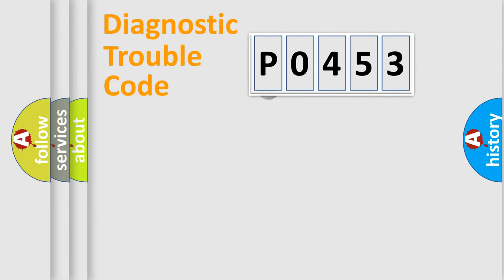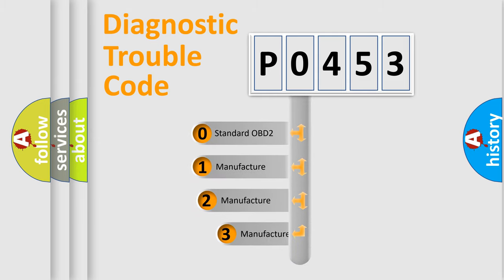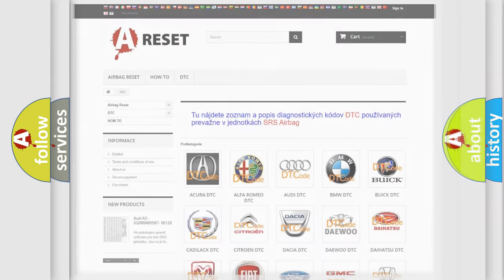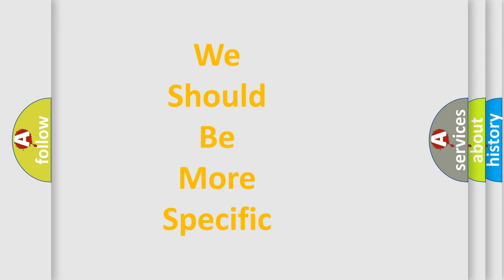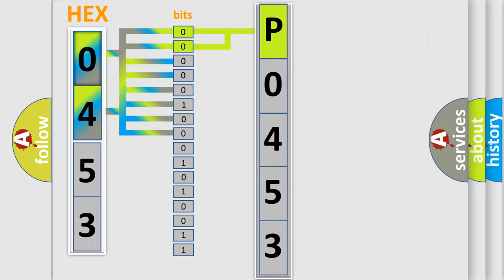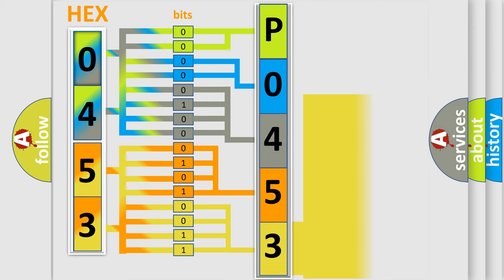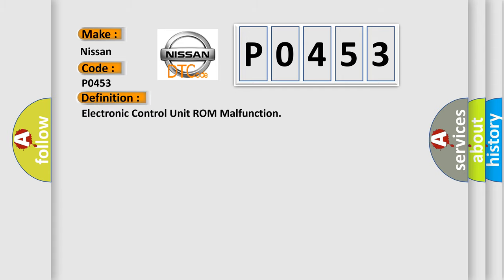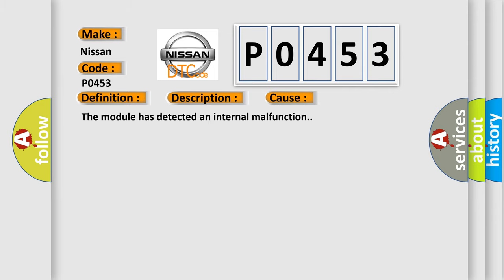DTC Nissan P0453 Short Explanation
Contents:
0:21 Basic DTC analysis according to OBD2 protocol standard.
1:48 Insight into programming
2:58 A diagnostically understandable description of the Diagnostic Trouble Code
3:05 Basic error definition

Make:
Nissan
Code:
P0453
Definition:
Electronic Control Unit ROM Malfunction
Description: